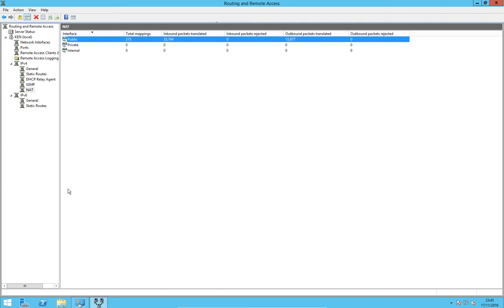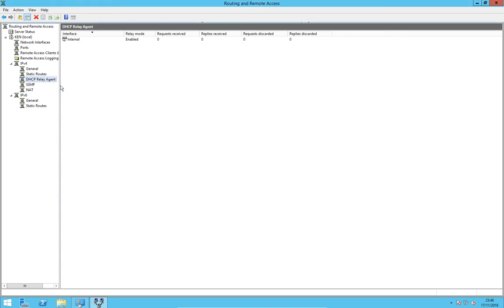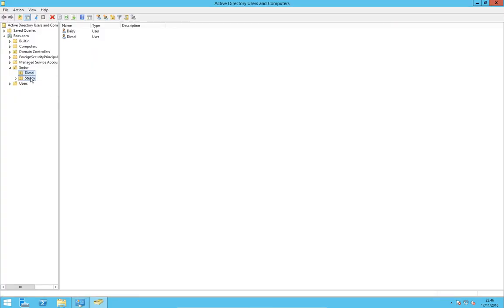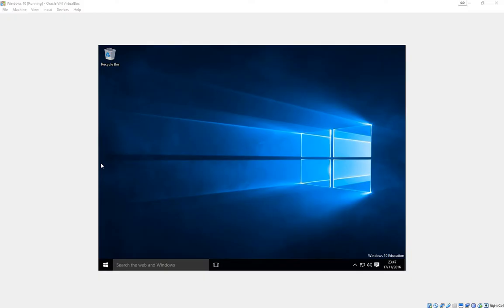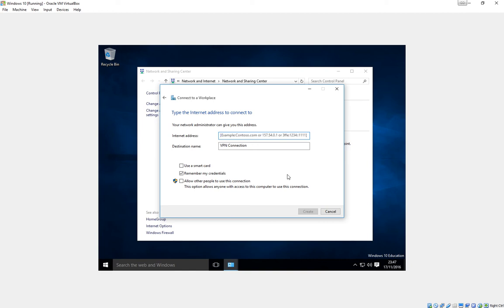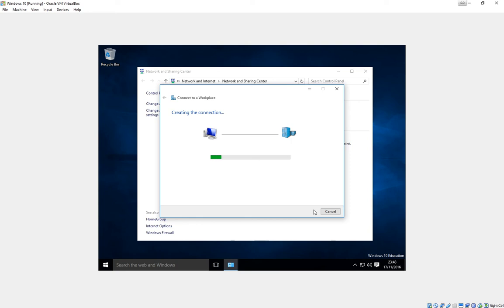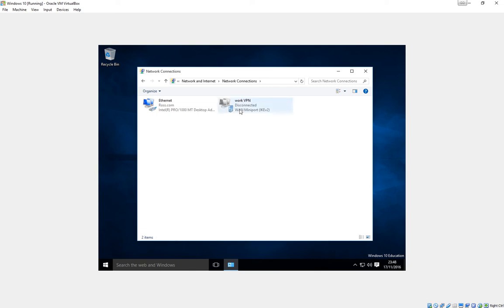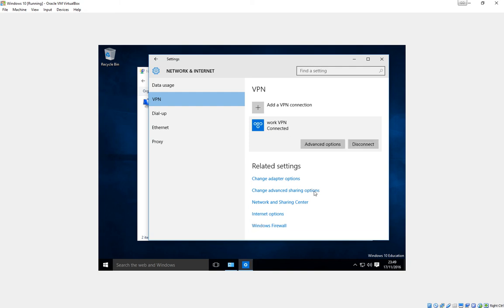VPN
Setting up VPN